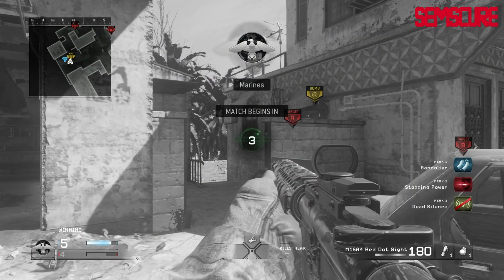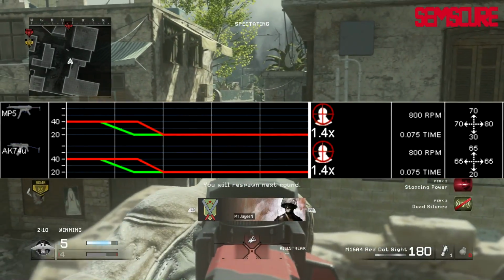MP5 vs AK-74u (MWR)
The ultimate SMG debate!

Need a YouTube Partnership? Try this

Donate (I follow people on twitter that donate $5 or more)